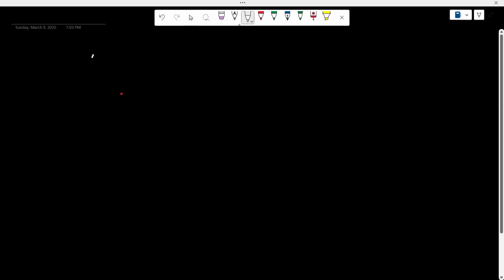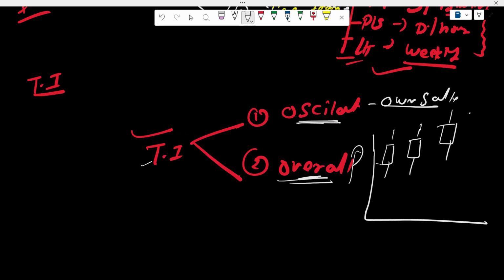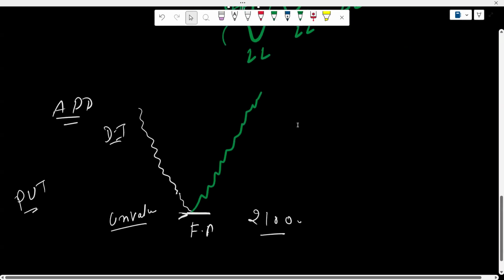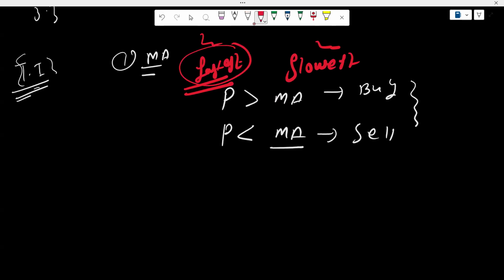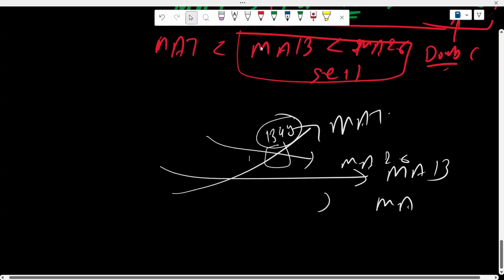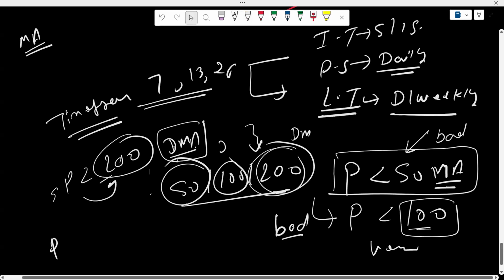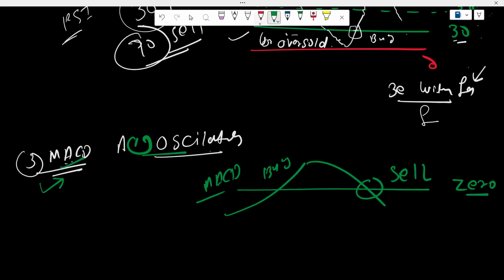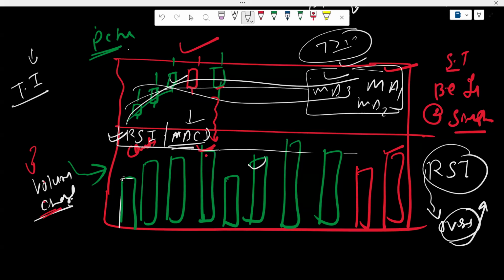TECHNICAL ANALYSIS CLASS DAY 5 / MOVING AVERAGE/ RSI / MACD/Part 1